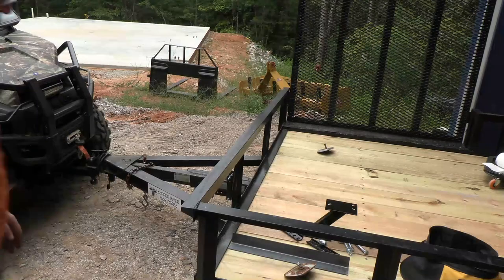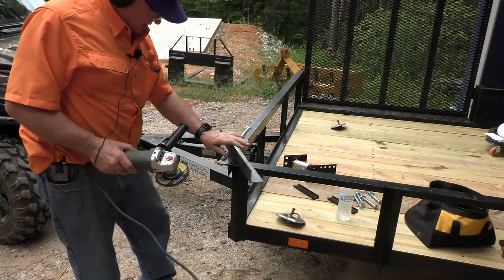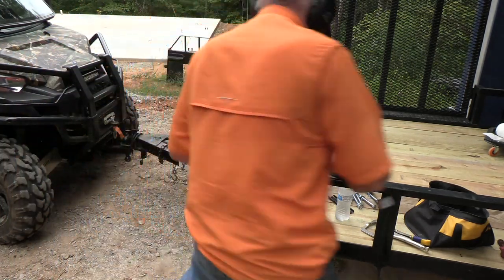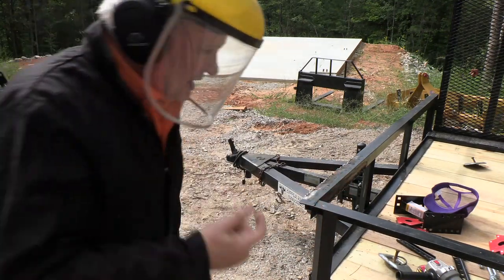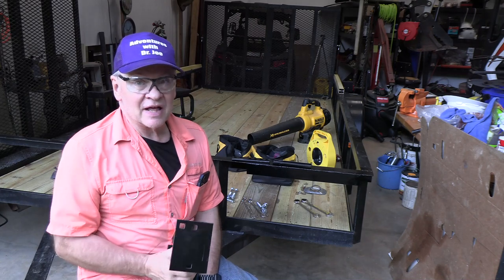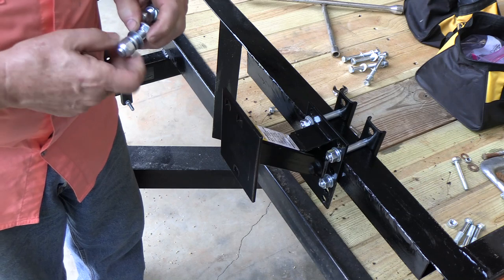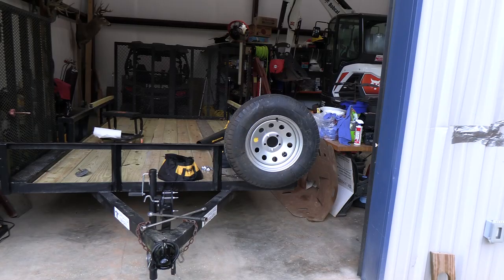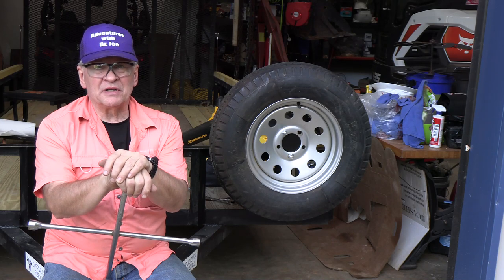Spare Tire Carrier Installation MaxxHaul on a Trailer with Dr Joe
Install an excellent spare tire carrier for your trailer. Add an angle iron (weld it!) to make a box so that the spare tire carrier fits nicely. This video is for the MaxxHaul #70214. it has a 100 pound weight capacity, is made of carbon steel and powder coated, and fits both four or five lug tires. NICE!